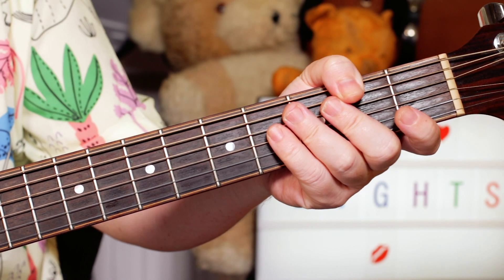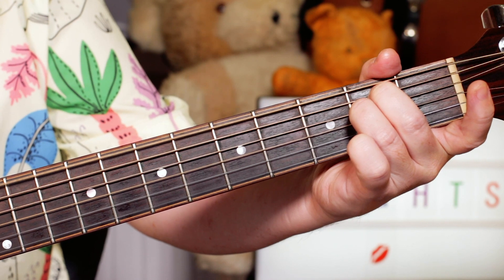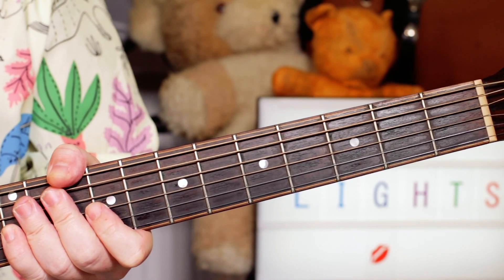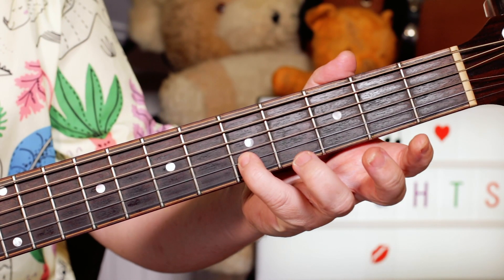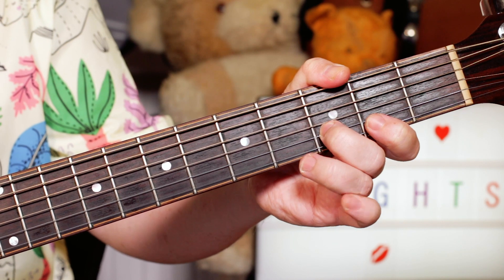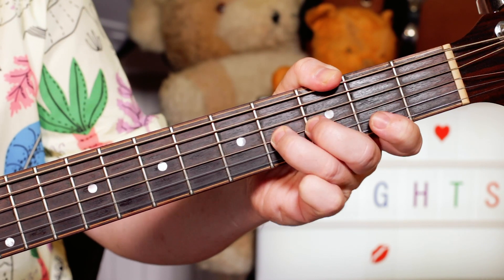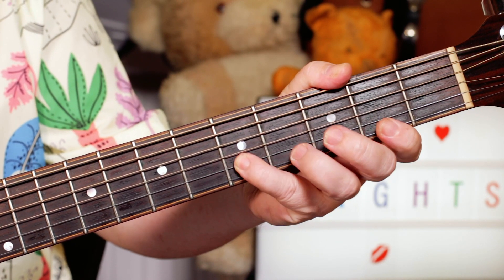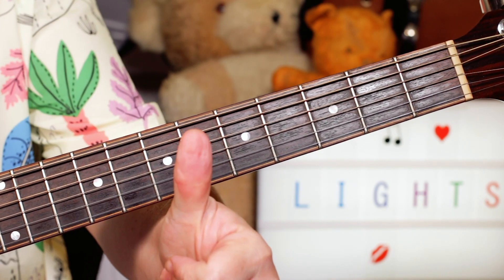'Blinding Lights' The Weeknd Easy Acoustic Guitar Lesson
Hey Buddies

Jase